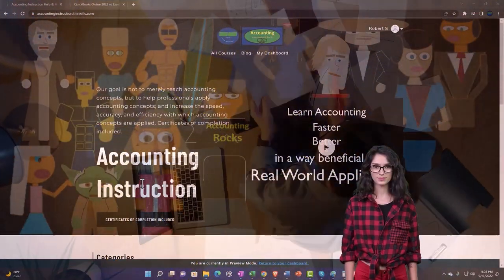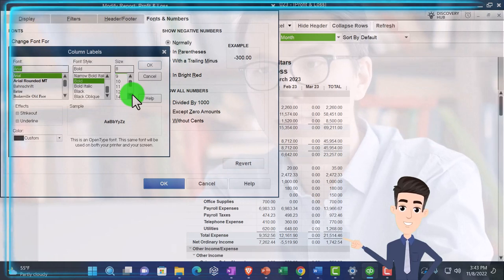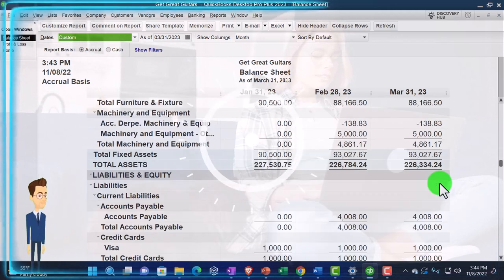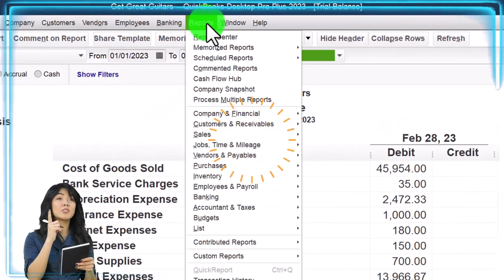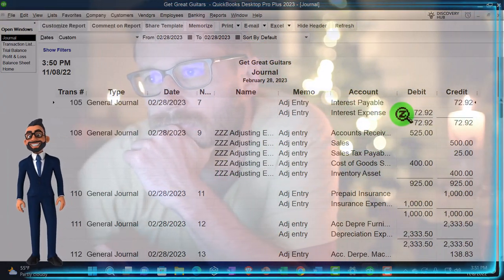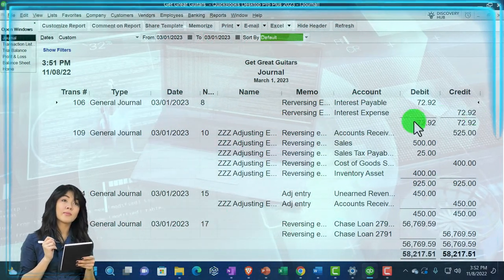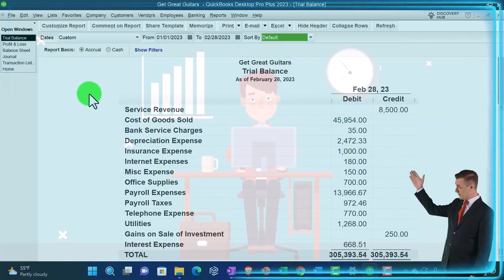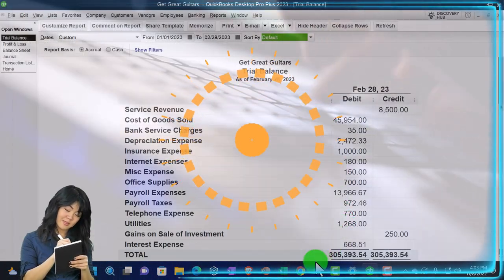Adjusting Entry & Reversing Entry Journal Reports 10480 QuickBooks Desktop 2023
Adjusting Entry & Reversing Entry Journal Reports